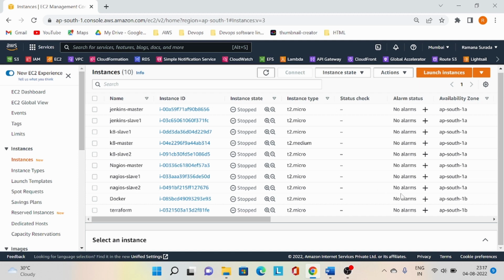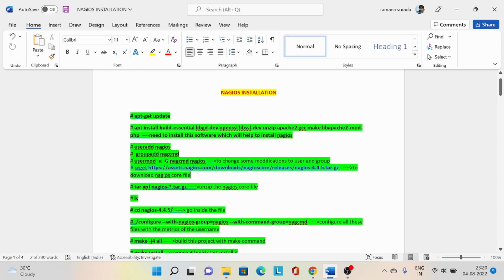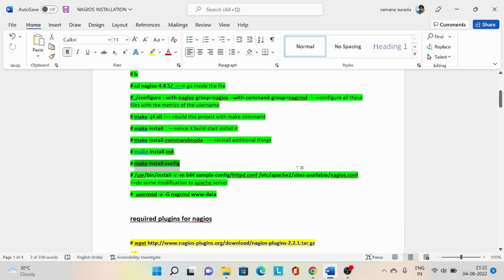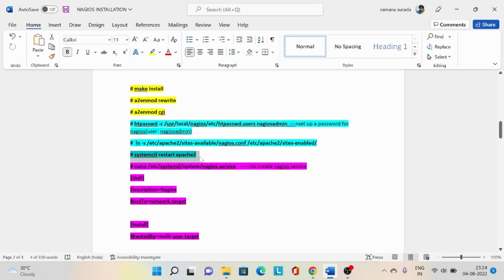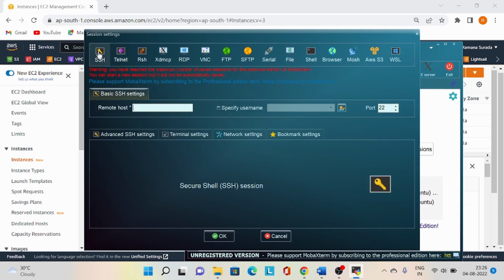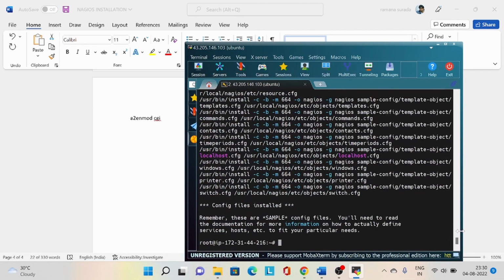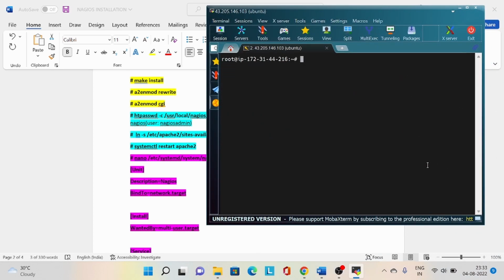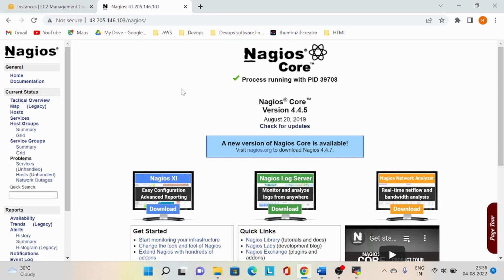Nagios installation on ubuntu | Nagios core | Configure Nagios monitoring server | mymt15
In this video, I explained the Nagios installation on ubuntu in 4 steps.